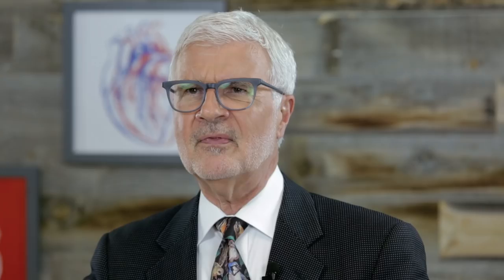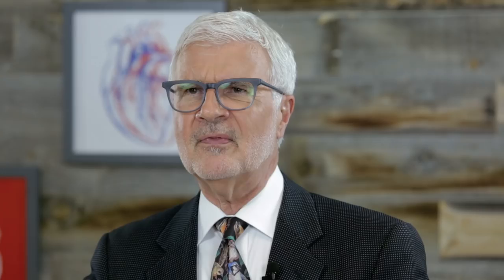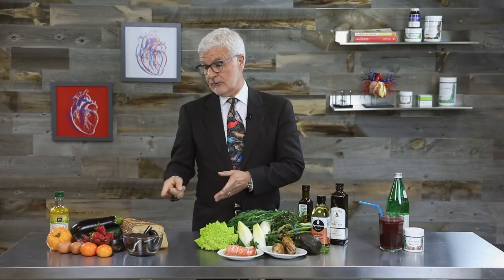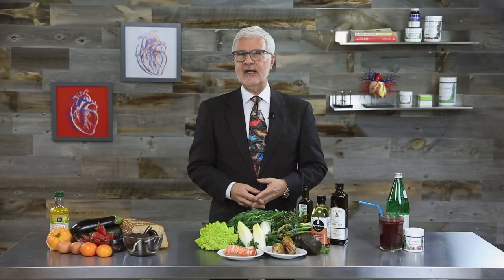Dr. Gundry’s The Plant Paradox 3-Day Cleanse Explained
Curious about starting The Plant Paradox plan? Need a reboot? Dr. Steven Gundry explains his Plant Paradox 3-Day Cleanse in detail, so you can kickstart your diet the healthy way.